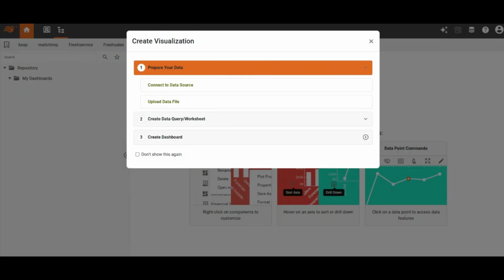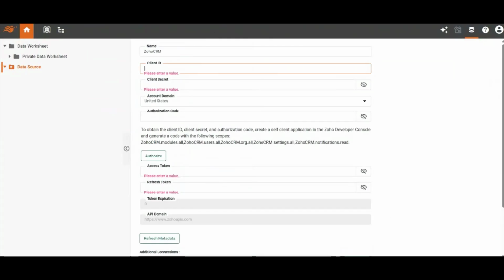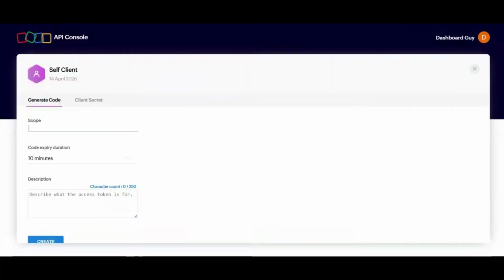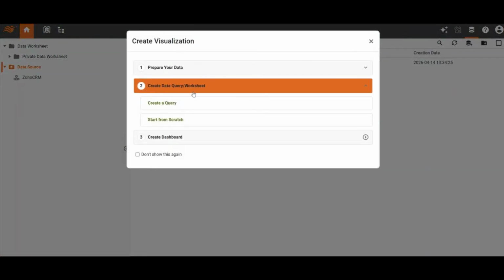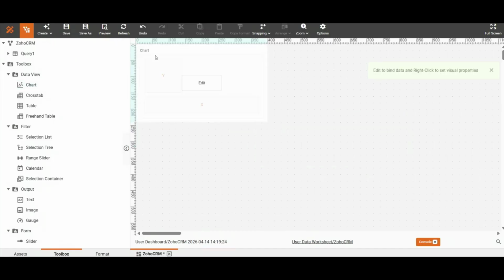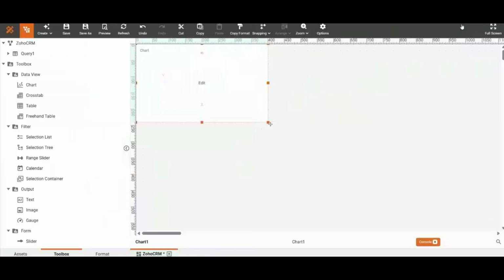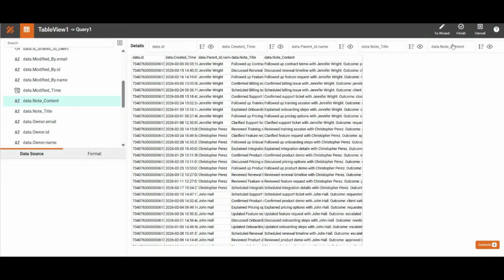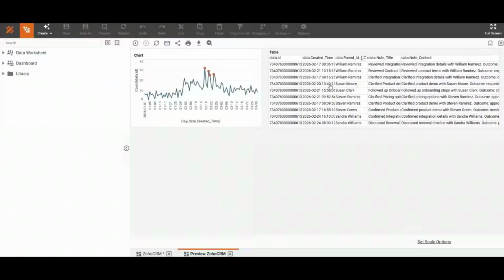How to Create a Zoho CRM dashboard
How to create an interactive dashboard that displays live data from your Zoho CRM account.